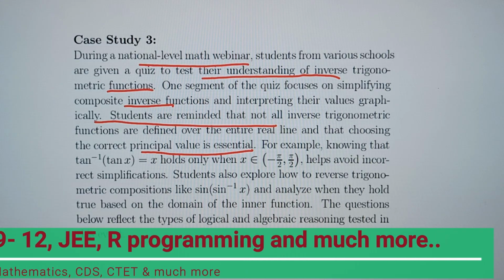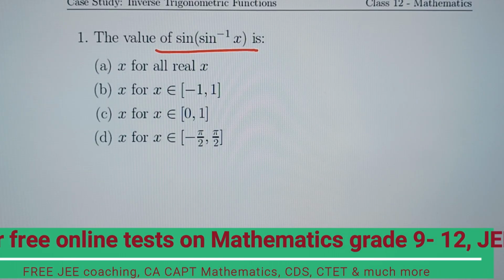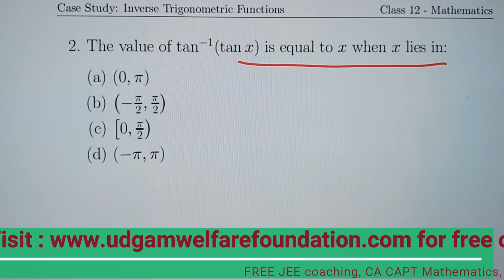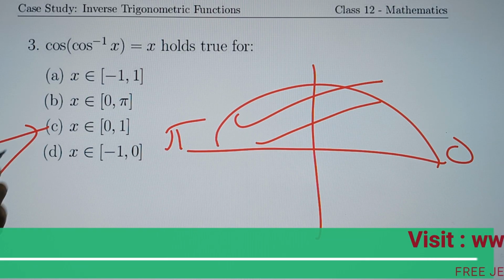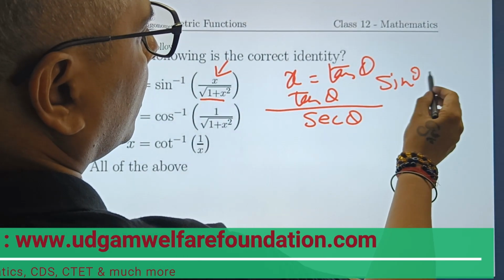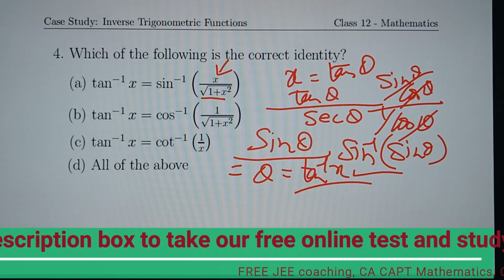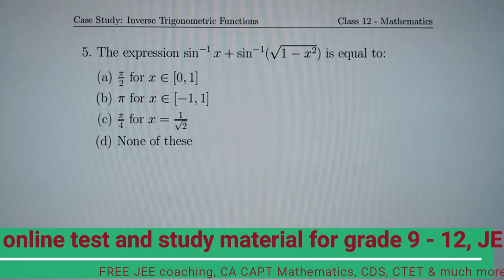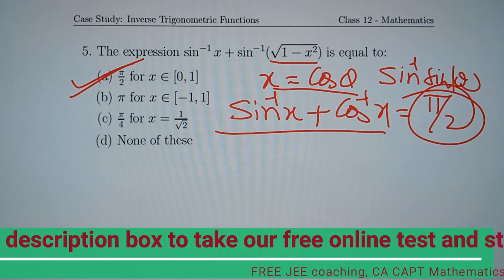Case Study Based Questions Class 12 Maths, case study questions Inverse Trigonometry, Inverse Trigo3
In this video, we’ll cover case study based questions class 12 maths focusing on the relation and function chapter. If you’re looking for case study questions of Relation and Function and relation and function case study questions mathematics class 12, you’re in the right place!
Here is your **revised version** with all mentions of **"Relation and Function"** replaced with **"Inverse Trigonometry"** or **"Inverse Trigonometric Function"**, making it fully aligned for the **Class 12 Maths Chapter on Inverse Trigonometric Functions**:
Free Online Tests for JEE :

✅ Class 12 Maths case study questions PDF
✅ CBSE Class 12 **Inverse Trigonometric Function** case study questions with solutions
✅ Important **Inverse Trigonometry** case study problems Class 12
✅ How to tackle case study questions Class 12 Chapter 2 **Inverse Trigonometric Functions**
✅ Practice case study questions on **Inverse Trigonometry** Class 12
✅ Grade 12 **Inverse Trigonometric Function** case study worksheets

## 💡 **Key Highlights:**

🔸 Step-by-step solutions for **Inverse Trigonometric Function** case study questions
🔸 Expert tips and tricks for Class 12 **Inverse Trigonometry** chapter case study questions
🔸 Case study **Inverse Trigonometry** questions Grade 12 for exams and tests

📝 Related keywords for your reference:

 number system case study questions and answers
 number system case study problems with answers
 class 12 maths chapter 1 case study questions
 number system case study solved questions
 number system case study practice questions

Let’s make Class 12 Maths easy and fun! 🌟